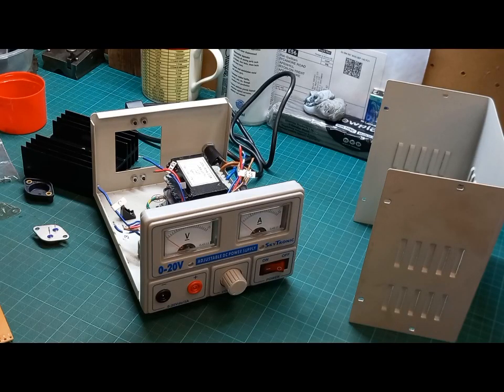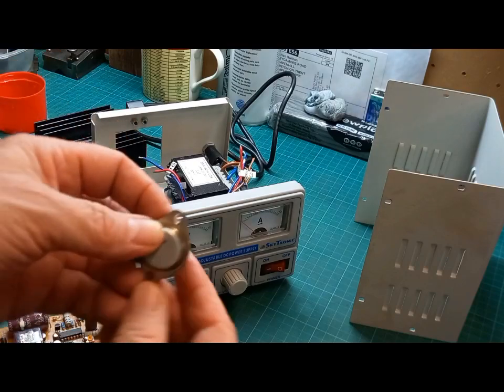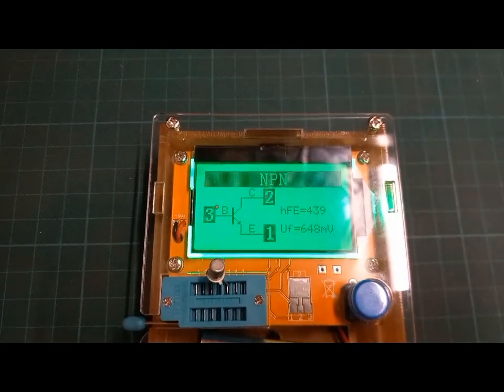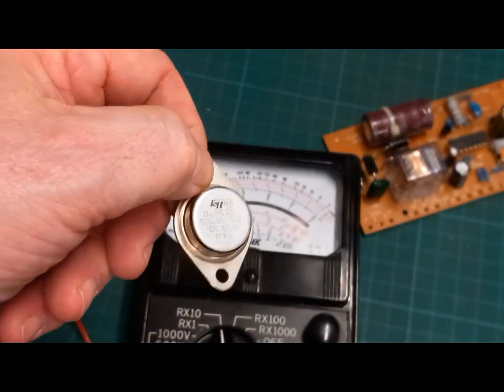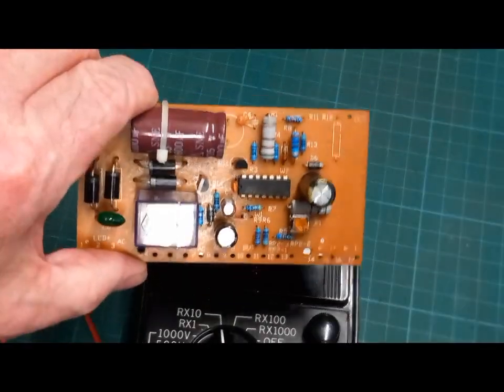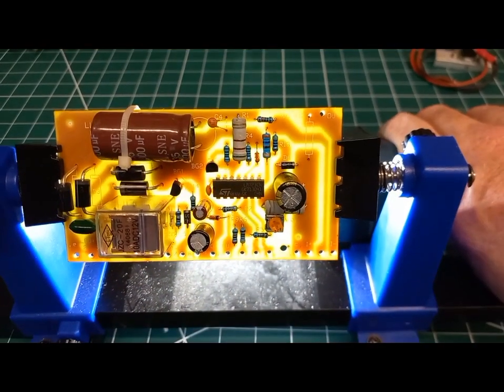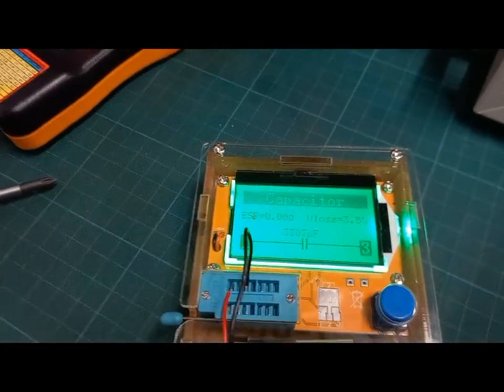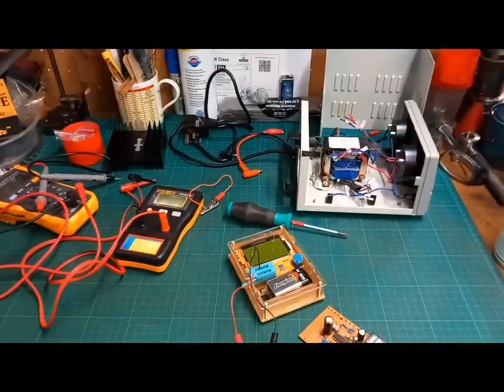Explosion and Smoke!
My little bench power supply went bang! A quick look at some component level repair, featuring the vintage multimeter and some modern computerised component analysis!